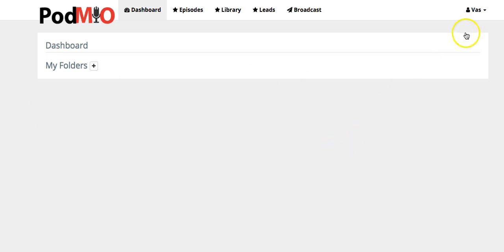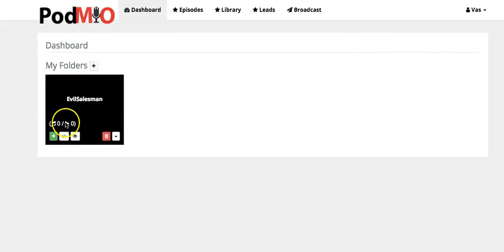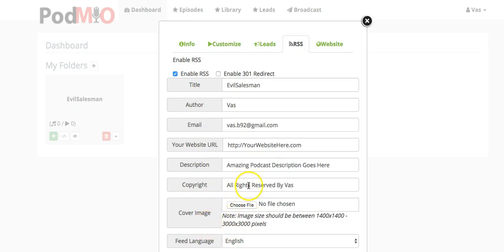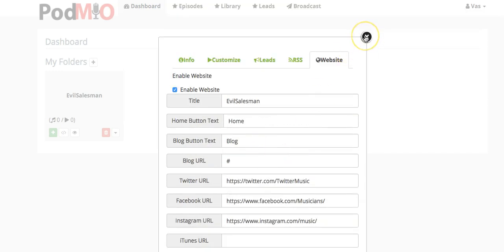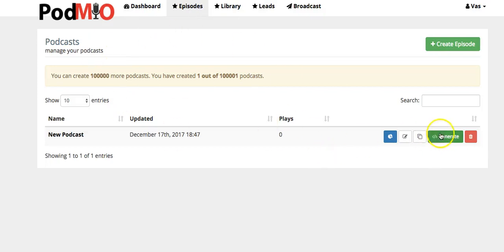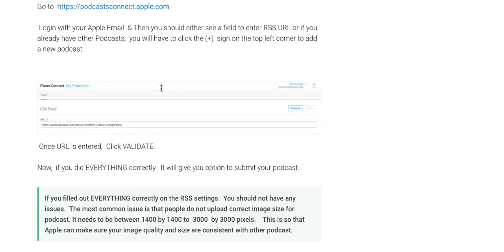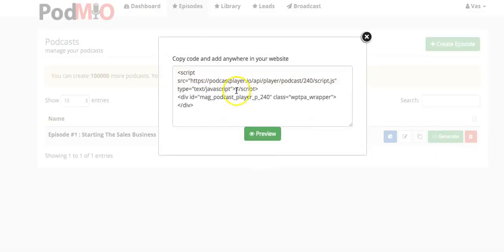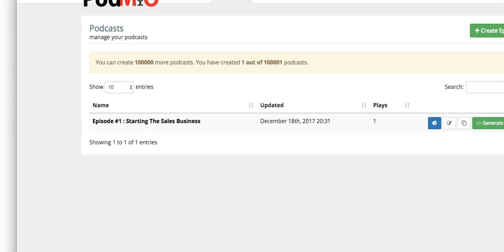Quick Guide On Getting Started With Podmio